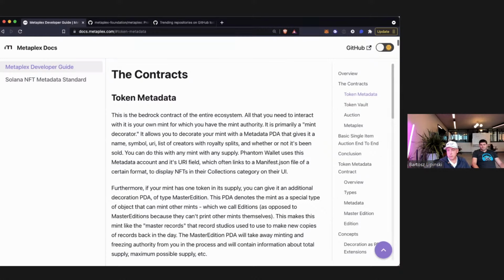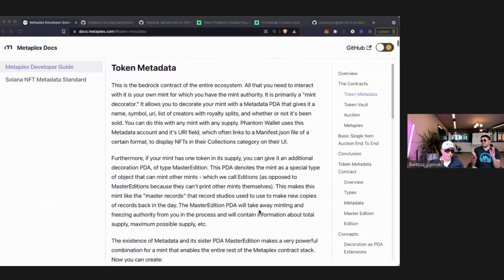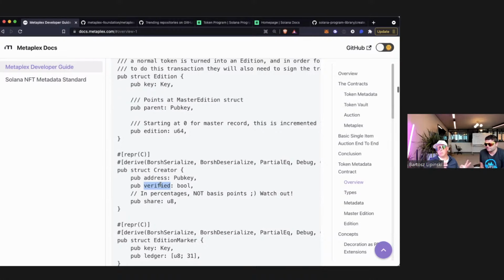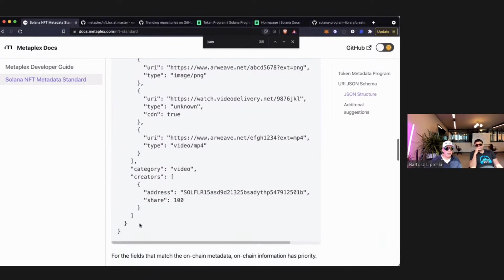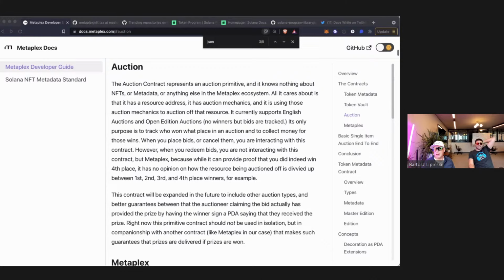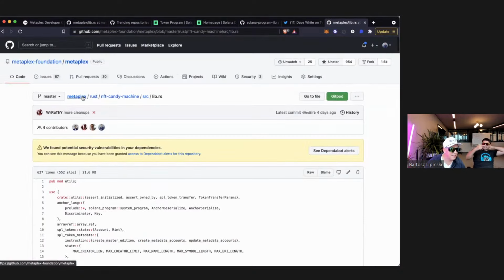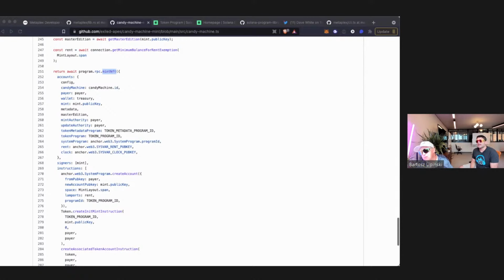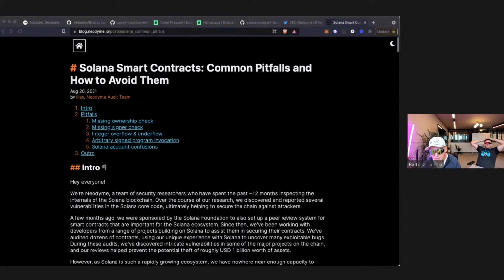NFT / Metaplex Workshop